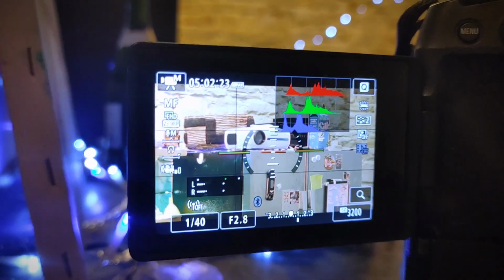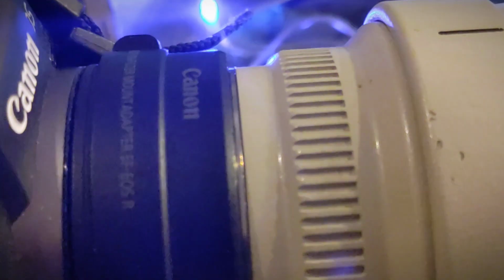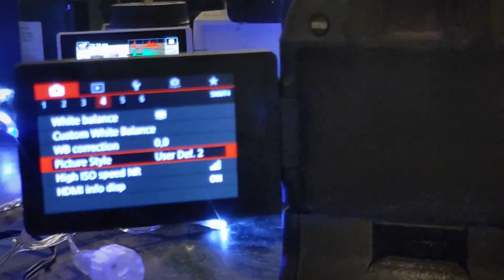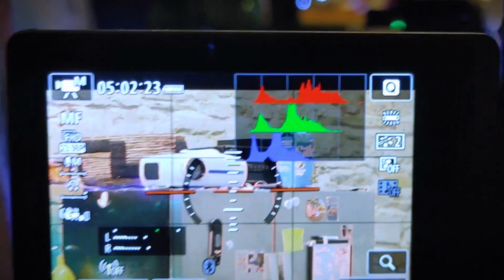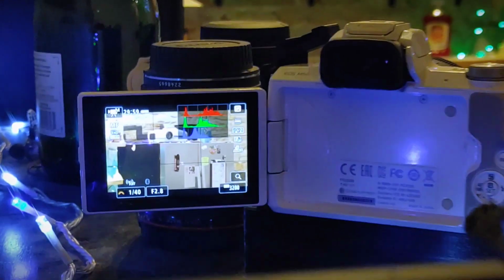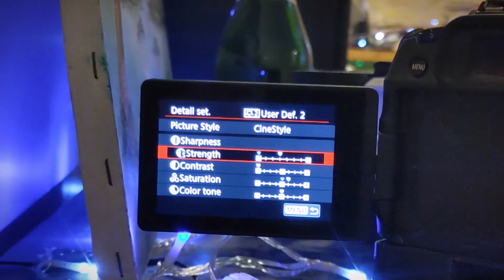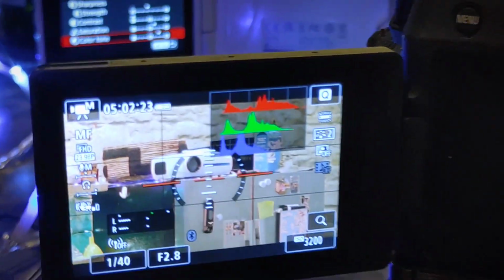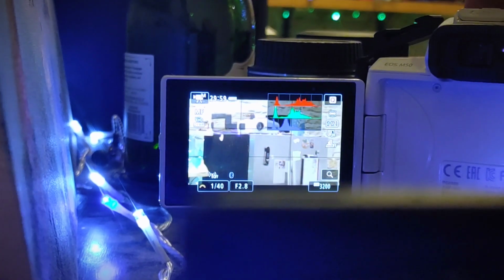Matching the Canon M50 and RP for video!